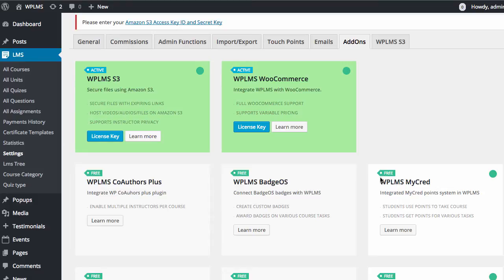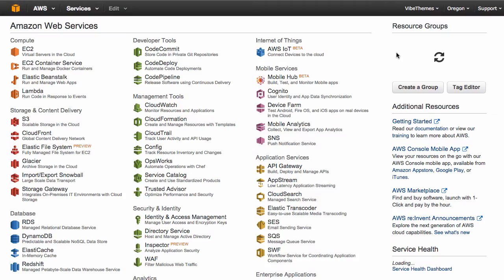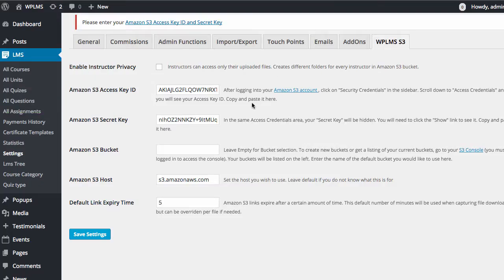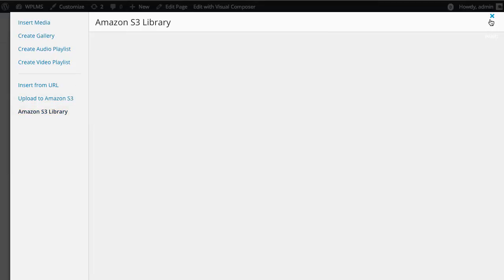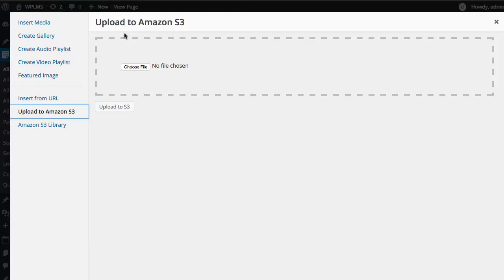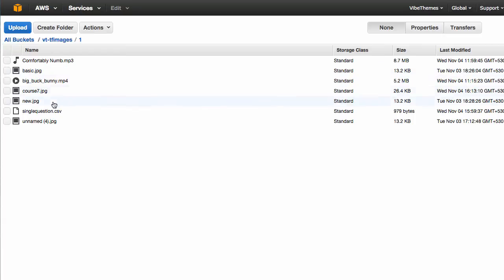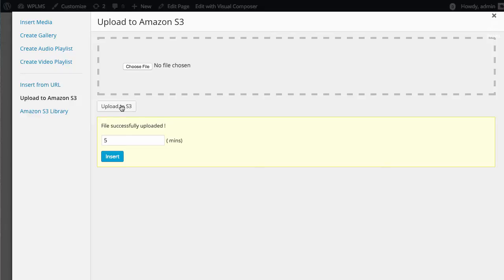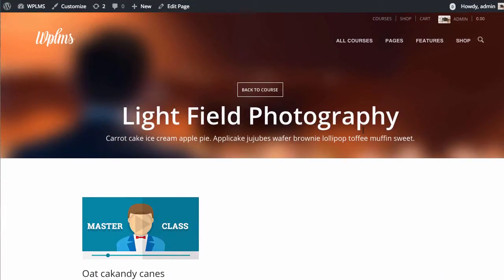WPLMS S3 AddOn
Amazon S3 Addon for WPLMS